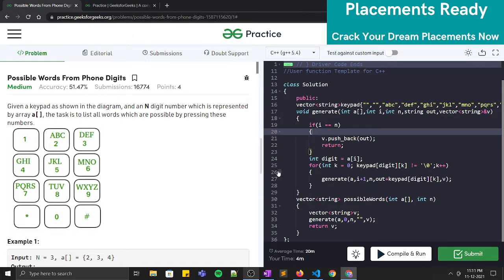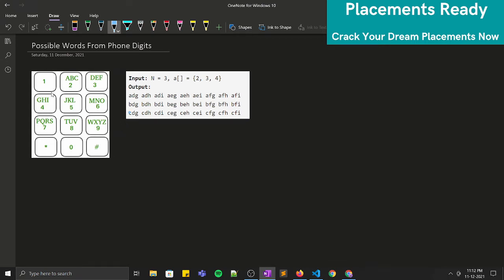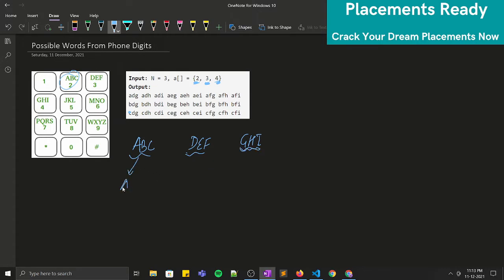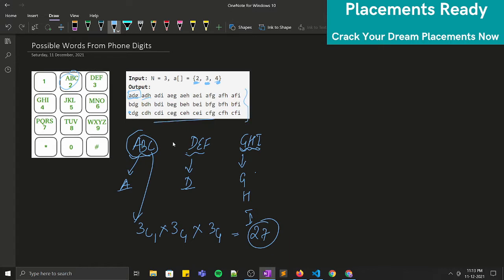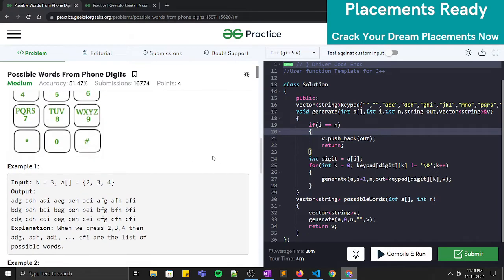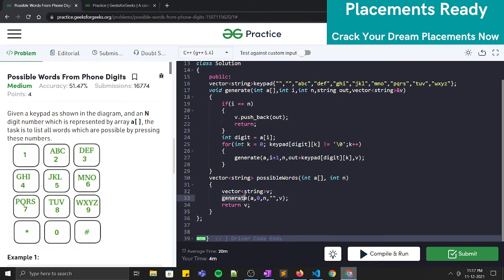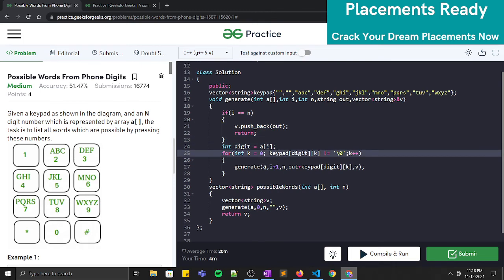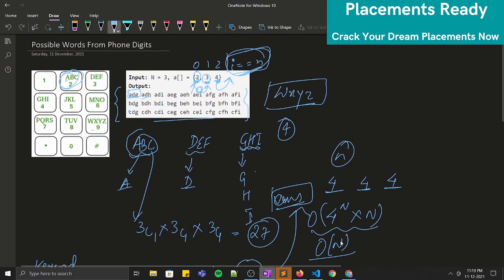Possible Words From Phone Digits - Recursion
In this video, I will be discussing the Possible Words From Phone Digits - Recursion Problem which is one of the top questions when it comes to interviews.

(A) Data Structures and Algorithms With C++
(B) FAANG Course - Problems asked in top product-based companies like Facebook, Amazon, Google, etc.
(D) Web Development using NodeJs

Perks :
(1) Live Classes With 100% Practical Implementation
(2) Instant Doubt Resolution
(3) Certificate
(4) Cool Swags and Goodies (Will be decided later on)
(5) Free Mock Interviews
(6) Free Resume Reviews
(7) Proper Learning Materials and Questions for Practice
(8) Hiring Opportunities Updates

Advantages:
100% practical classes no pre-knowledge is required for this program.